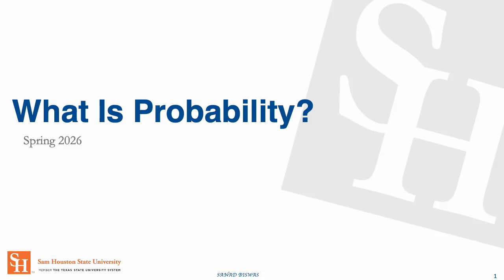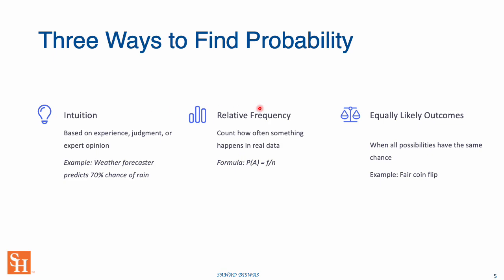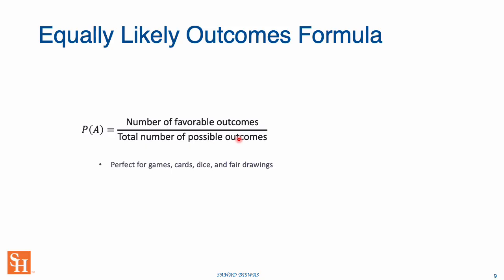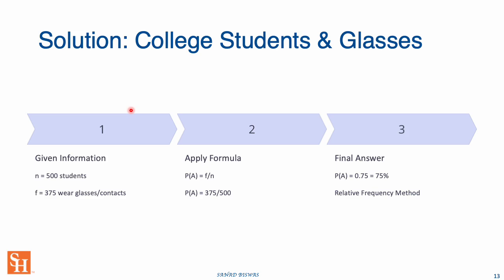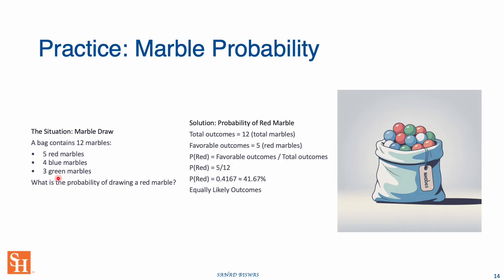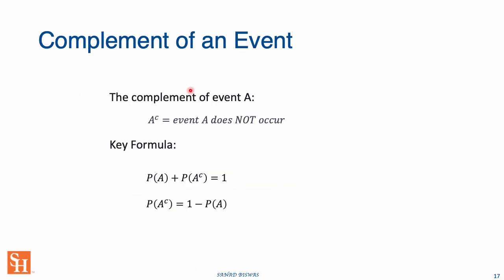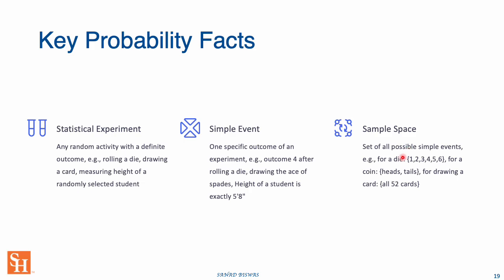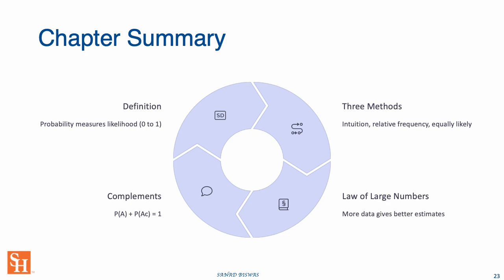Probability Part 1